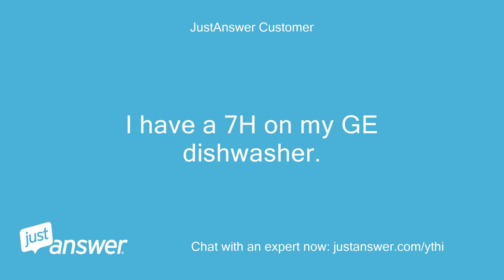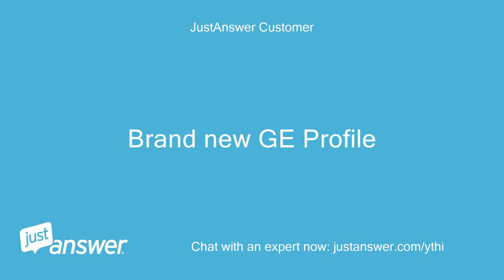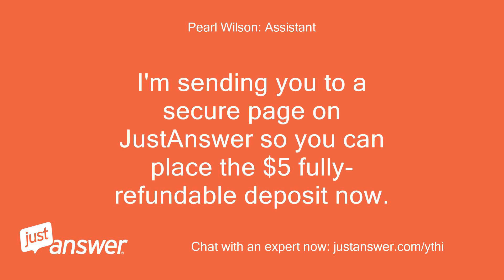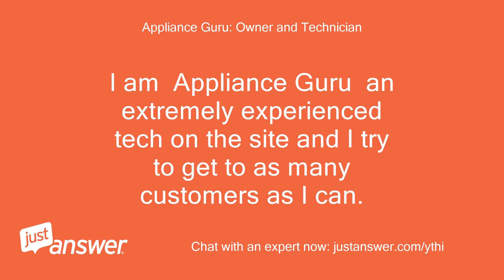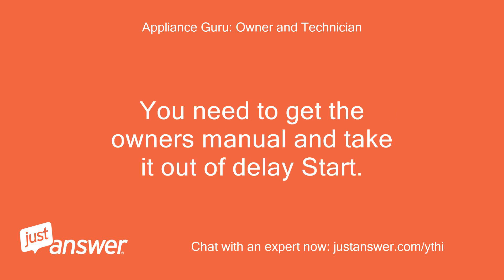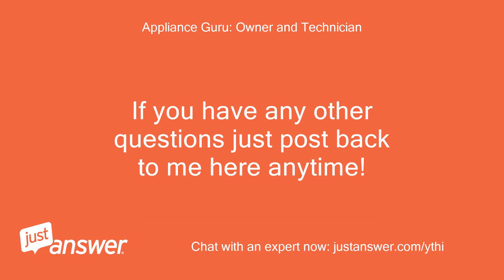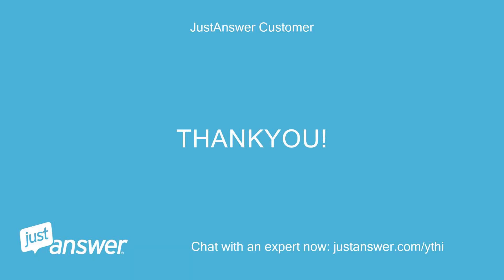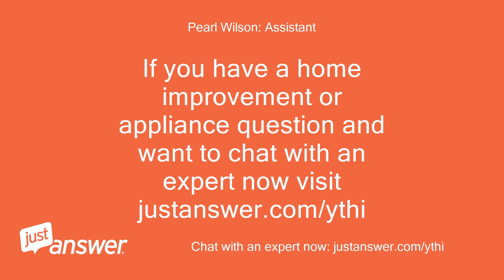I have a 7H on my GE dishwasher. It won't start. Brand new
JustAnswer Customer: I have a 7H on my GE dishwasher.
JustAnswer Customer: It won't start.
Pearl Wilson: Assistant: Can you guesstimate how old your GE is?
JustAnswer Customer: Brand new GE Profile
JustAnswer Customer: It can't be reset?
JustAnswer Customer: I have a disabled son who may have been punching in the buttons and locked it up
Pearl Wilson: Assistant: Got it.
Pearl Wilson: Assistant: I'm sending you to a secure page on JustAnswer so you can place the $5 fully-refundable deposit now.
Pearl Wilson: Assistant: While you're filling out that form, I'll tell the Appliance Technician about your situation and then connect you two.
Appliance Guru: Owner and Technician: Hello and thanks for using this service, if you have been waiting do not worry or get upset.
Appliance Guru: Owner and Technician: I am  Appliance Guru  an extremely experienced tech on the site and I try to get to as many customers as I can.
Appliance Guru: Owner and Technician: I just picked up your question now.
Appliance Guru: Owner and Technician: NOTE it takes time for me to type research and add links so please wait for me to respond back I can only do this so fast.
Appliance Guru: Owner and Technician: Answer: That means you have set it to a 7 hour delay.
Appliance Guru: Owner and Technician: You need to get the owners manual and take it out of delay Start.
Appliance Guru: Owner and Technician: Normally just pressing Delay start until it says 0h will be back to normal.
Appliance Guru: Owner and Technician: All I ask is please use the  Star Rating Link  at the top of your page before leaving, that is the only way I am paid anything through the site and that will also get you a  DIRECT LINK  emailed to you to get back to me!.tips are greatly appreciated so thank you very much for using this service.
Appliance Guru: Owner and Technician: If you have any other questions just post back to me here anytime!
JustAnswer Customer: THANKYOU!
JustAnswer Customer: It WORKED!
JustAnswer Customer: God bless you&#55357;&#56836;&#55357;&#56836;&#55357;&#56836;&#55357;&#56836;&#55357;&#56836;